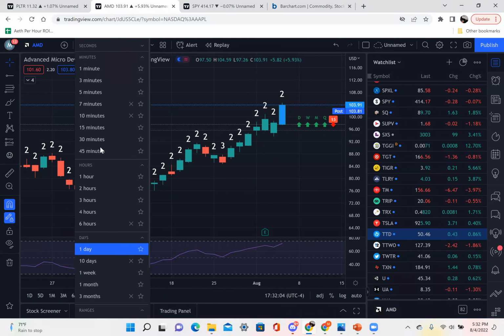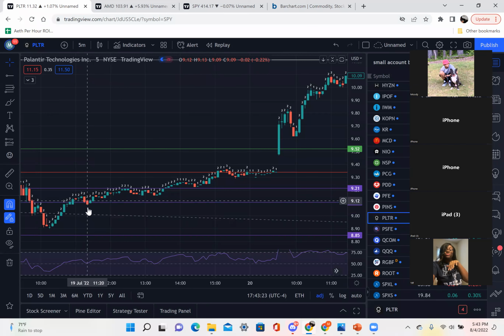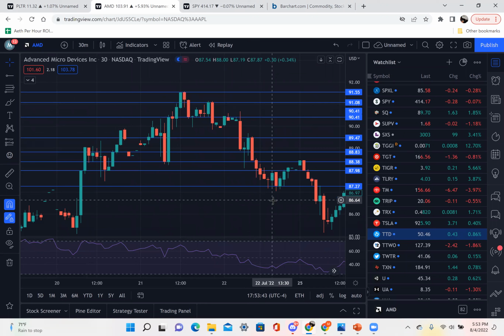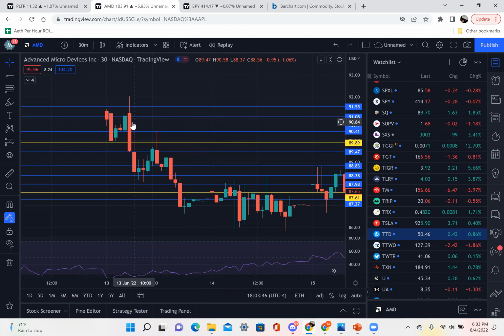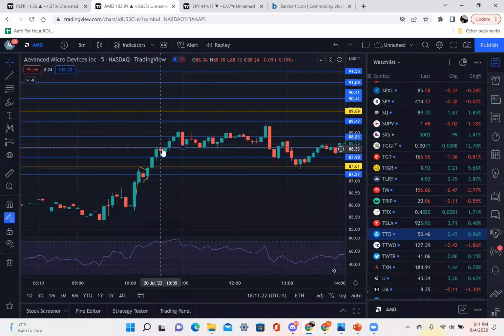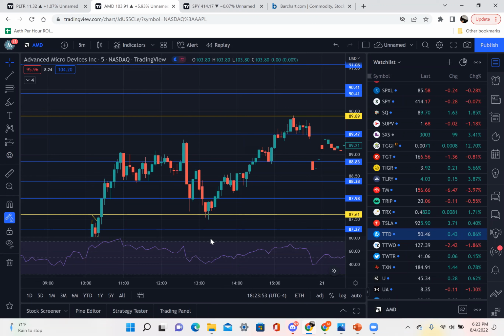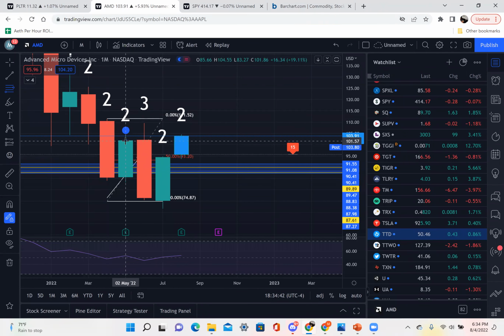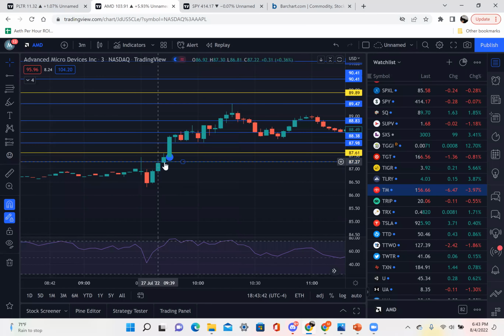Support & Resistance Intraday